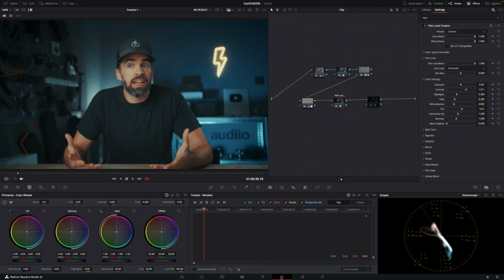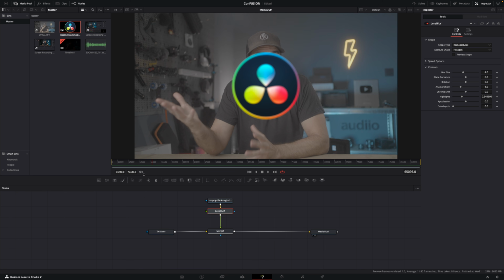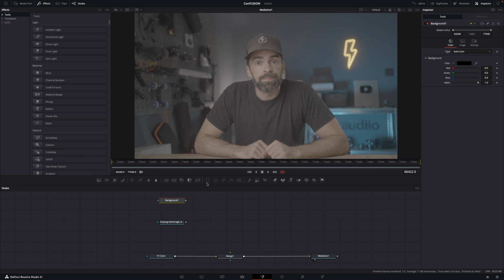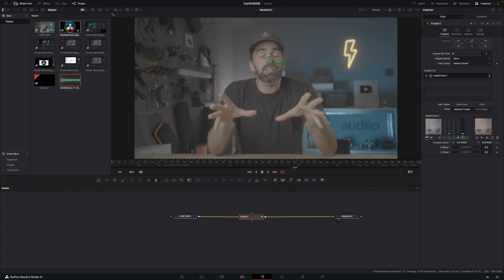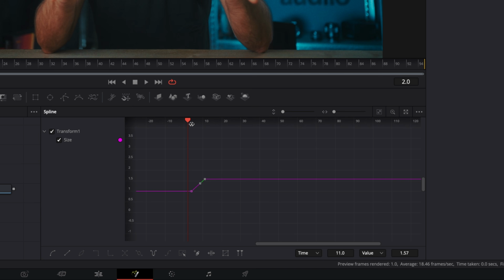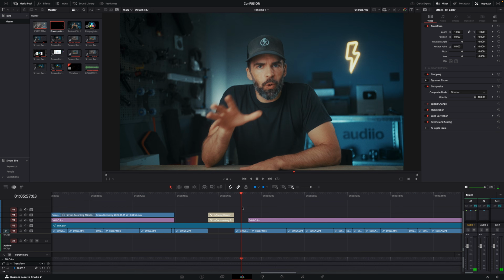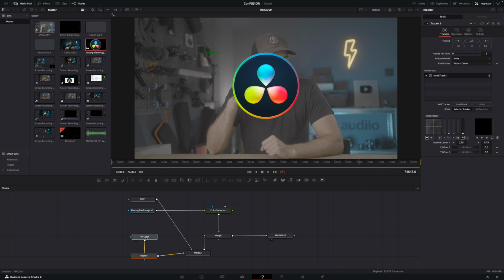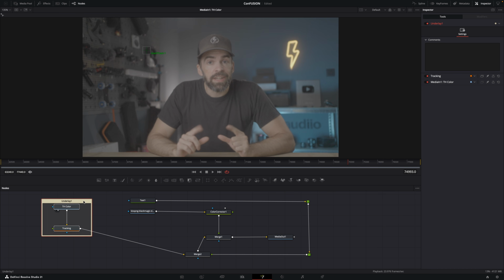10 Simple Things I Wish I Knew Earlier as a Beginner... | DaVinci Resolve 21 Fusion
DaVinci Resolve Fusion is daunting, difficult and frustrating sometimes so here are some [beginner friendly] tips, tricks and hacks to help you through the difficult times... 😉

MY GEAR ↓↓↓
Daily Camera
Most used Wide Zoom lens
Most used lens [Prime]

00:00 Intro
00:35 Disabling Nodes
01:11 PNG Effects
02:11 PNG Canvas Size
02:47 Color Corrector
03:47 Match Move
04:33 Spline Animations
05:51 Overlay Effects
06:54 Macros
07:23 Pipe Routers
08:02 Group VS Underlay
08:49 BONUS TIP